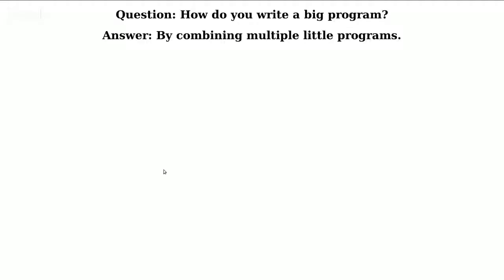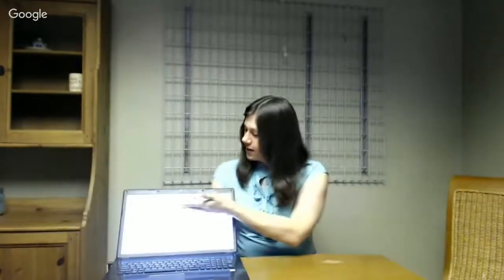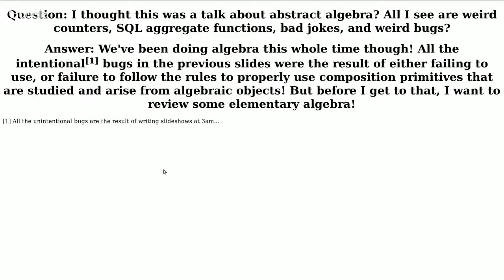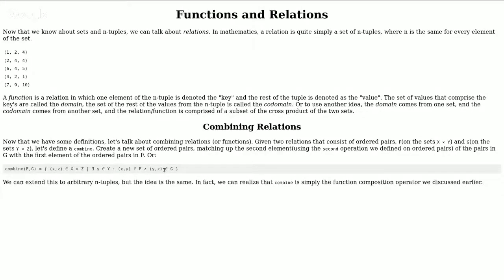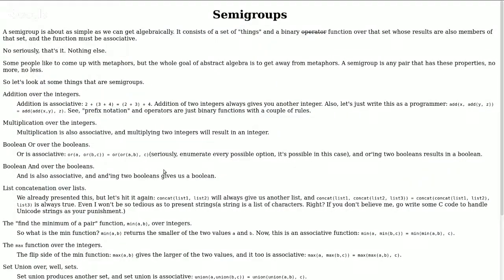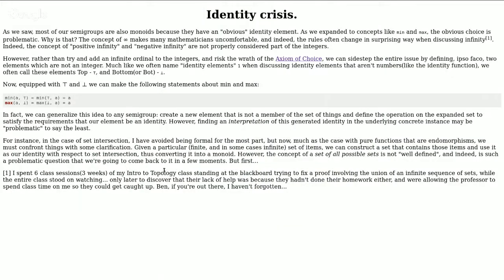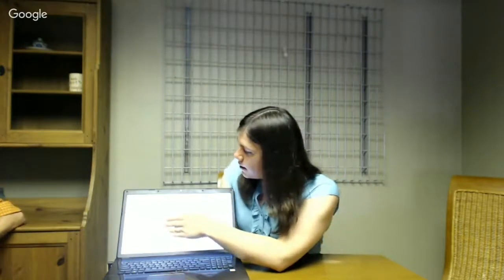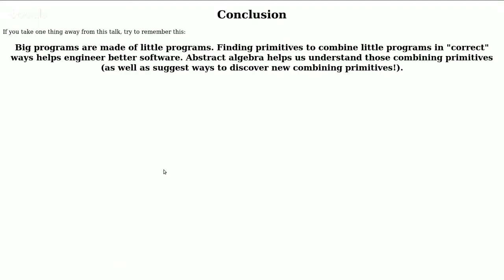FunctionalKnox: Algebra for Programmers by Emily Estes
For this week's meeting, Emily Estes will give a presentation titled Algebra for Programmers in which she'll talk about the connections between abstract algebra and functional programming, the importance of composition operators, and some tips on how to demystify readings in functional programming literature.